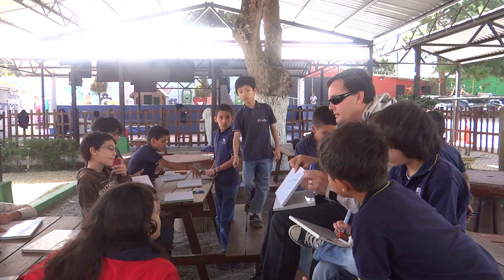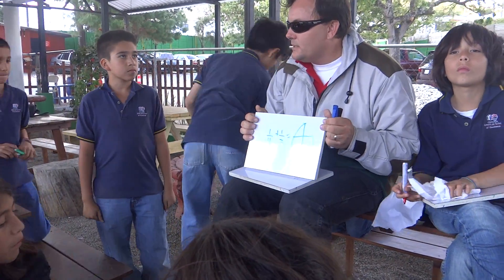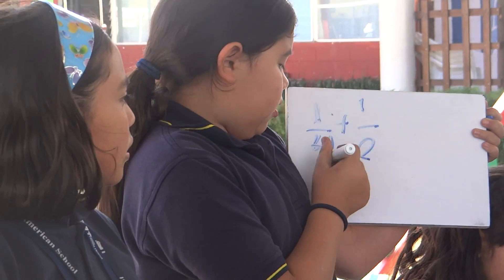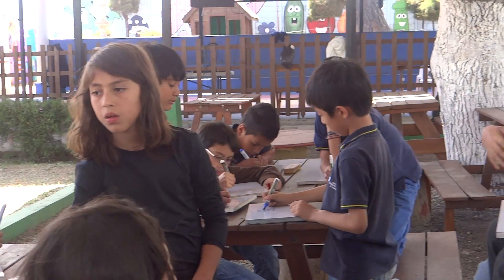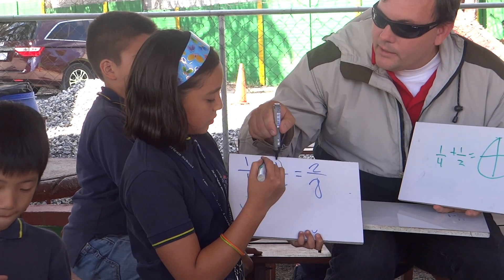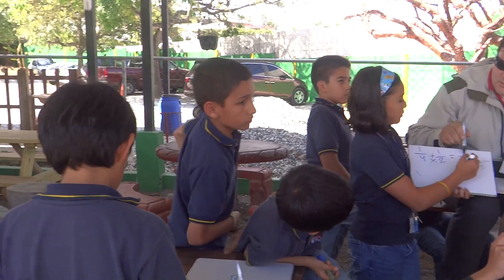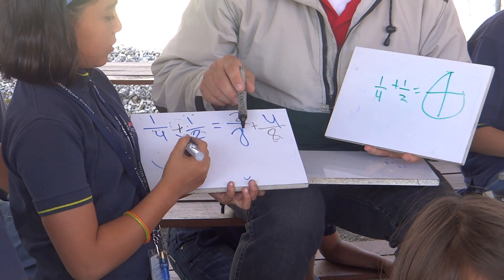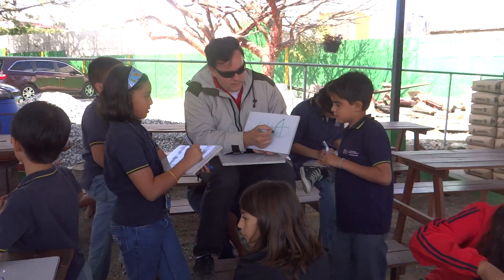Mathematics class 5th Grade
Christian American School of Guatemala
Math Makes Sense! is the basis of the student focused program.  In this approach students are trusted to solve problems and work together using their ideas to do so.   The reasoning for this approach is to allow students to interact with and make their own connections using their own ideas and strategies with teacher guidance.